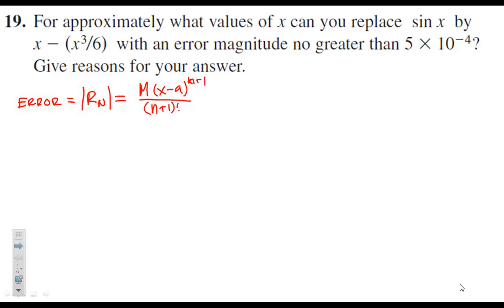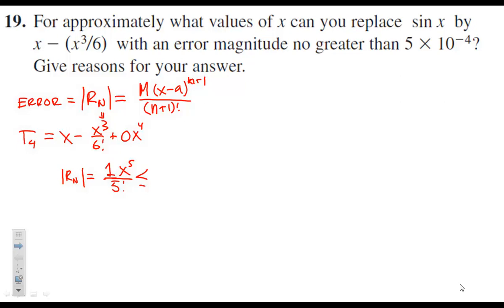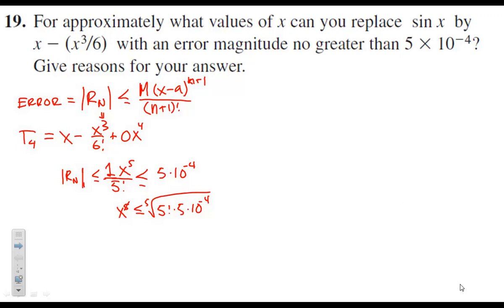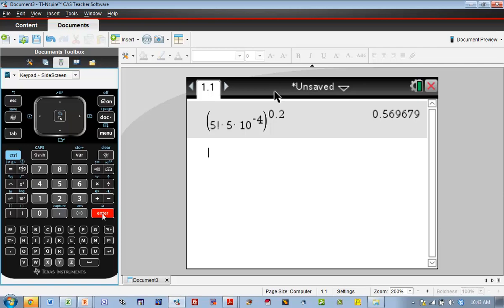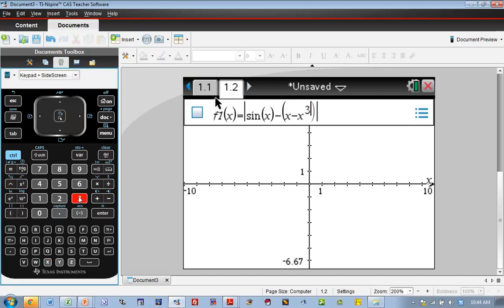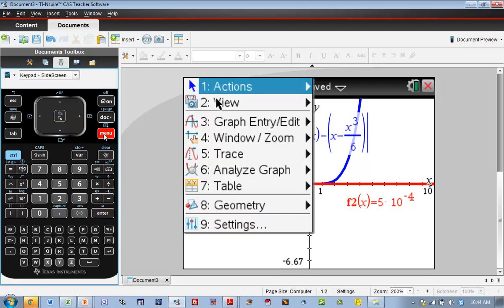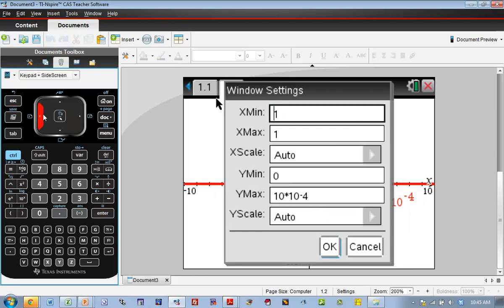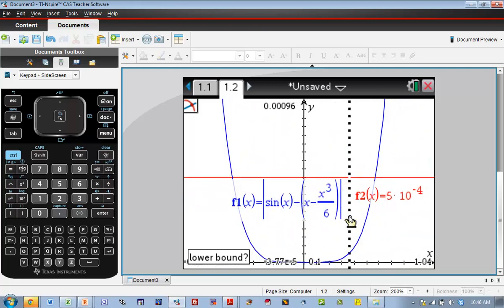fdwk3e 09 03 hw 19